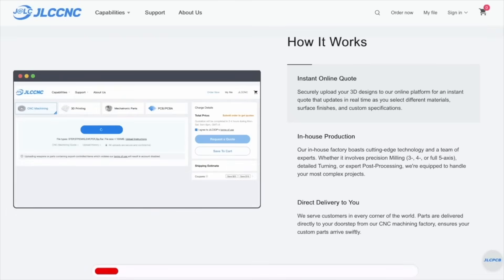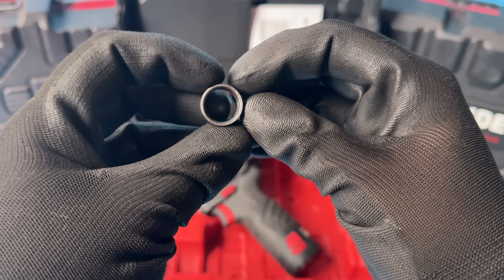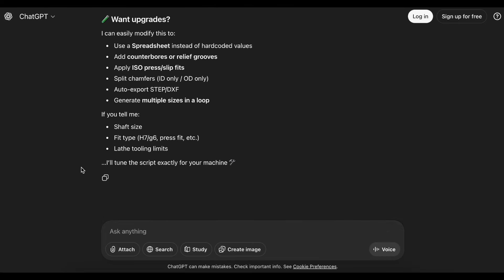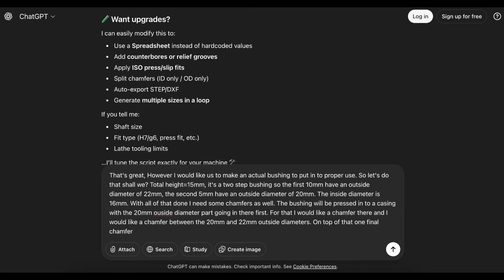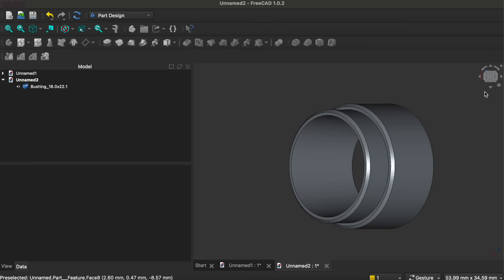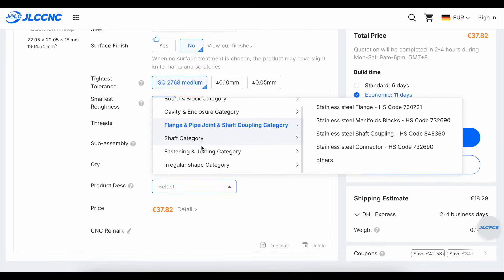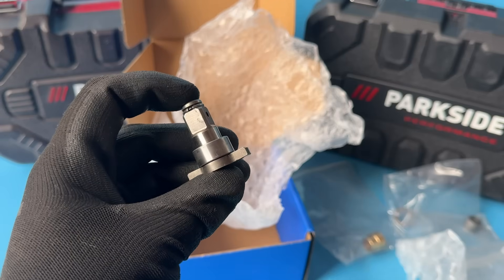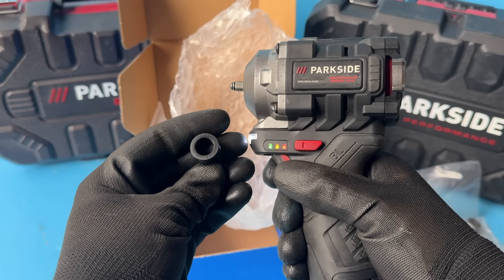I Used ChatGPT to Design CNC Parts for My Tools (No Engineering Degree) - ft. JLCCNC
Coupon links: (I do not earn comissions or payment from these!)

I always thought ChatGPT was just a fancy search engine — turns out I was wrong. In this video, I show how I used ChatGPT to help design custom CNC-machined bushings for Parkside impact tools, even though I don’t have an engineering background or access to a lathe.

If you’ve ever struggled with missing spare parts, bad tolerances, or endless trial and error when modifying tools, this approach might save you a lot of time and frustration. I walk through the whole process, from explaining the problem to ChatGPT, exporting the design into CAD, spotting mistakes, and finally turning the design into real, CNC-made parts.

This video was only possible thanks to JLC CNC, who manufactured the parts shown here.

⚠️ Notes
Measurements shown are examples only — always measure your own parts
ChatGPT is a tool, not a replacement for engineering judgment
Double-check all designs before manufacturing

IMPORTANT!!!